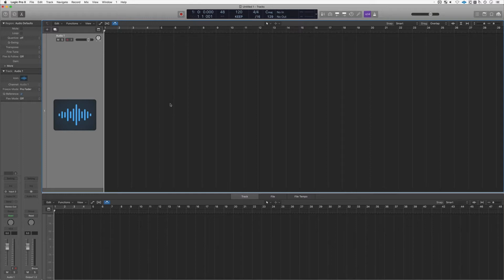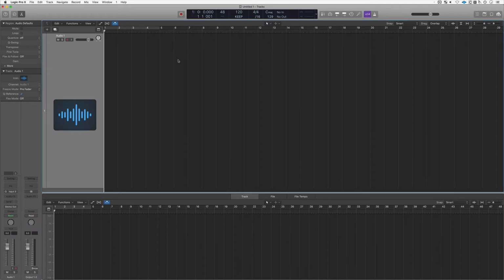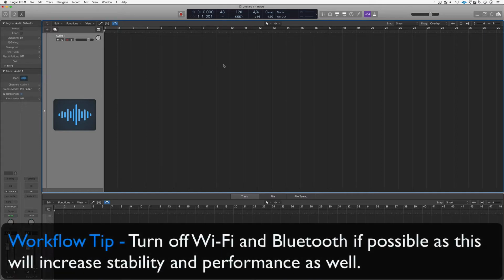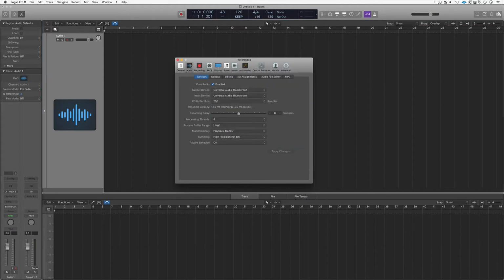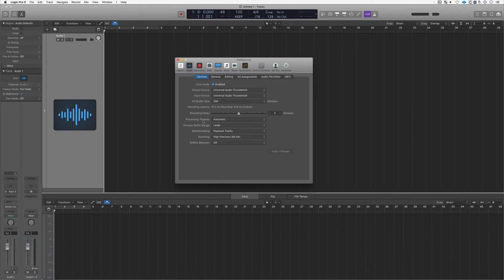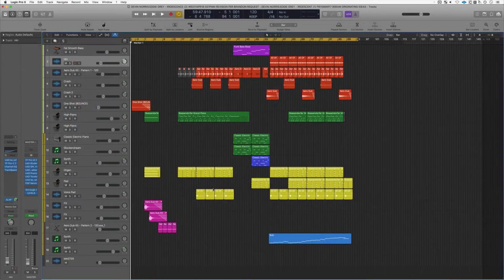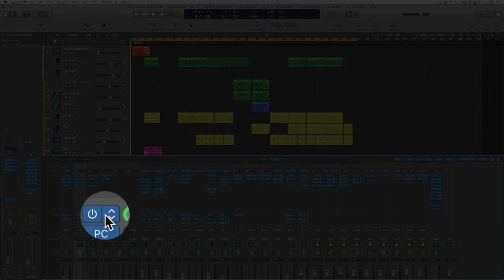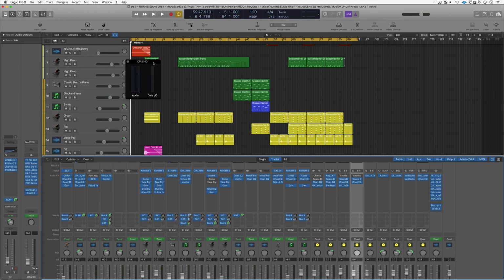How to Save CPU in Logic Pro X #2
Eddie Grey with his second video on how to save CPU in Logic, including some preference settings, using sends, turning off WiFi, Bluetooth and setting your buffer size to find that 'sweet spot'. Also Logic is optimized for Mac and you can choose the amount of cores you use.

For more Logic Pro X tips and tricks, check out one of our Logic Pro X Production or Producer programs at your local Garnish in the UK or America.